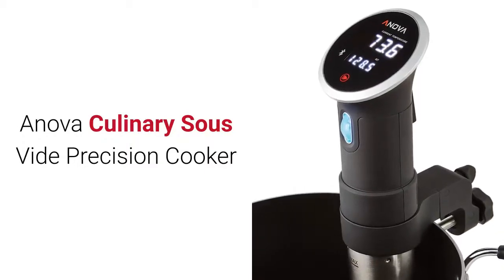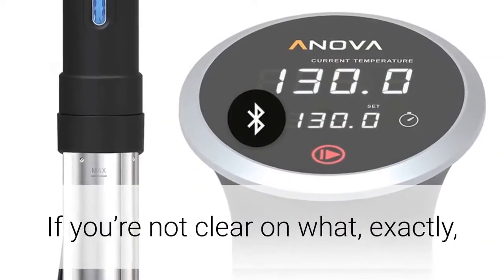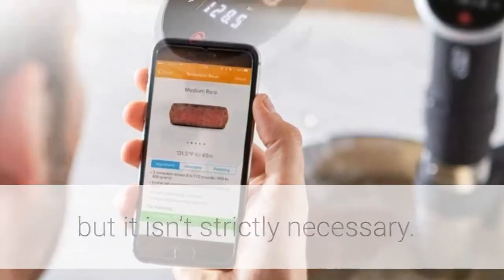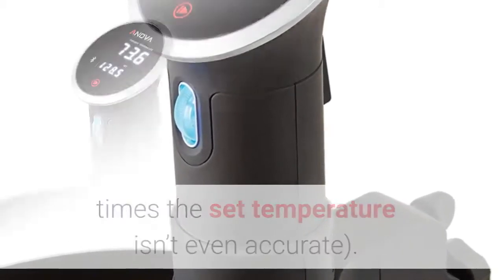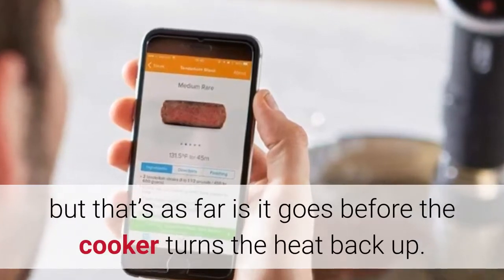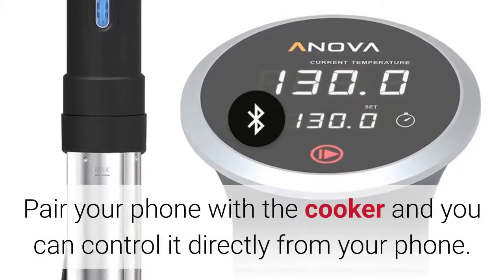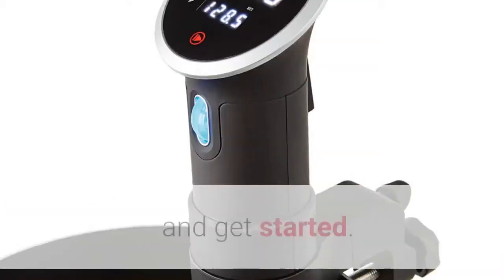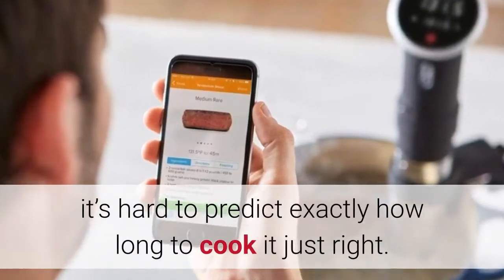Anova Culinary Sous Vide Precision Cooker Review